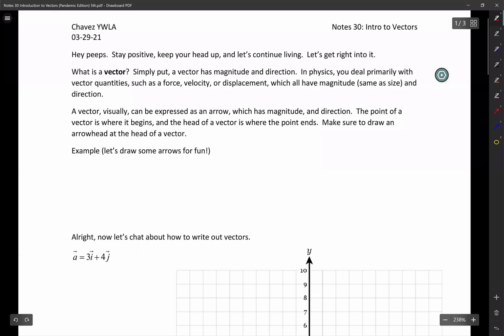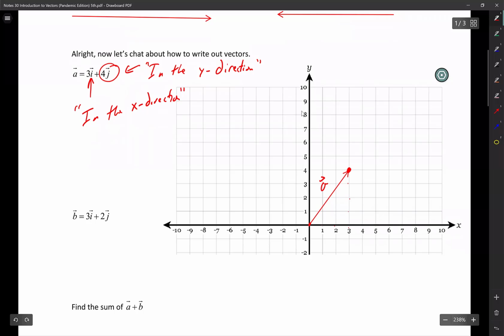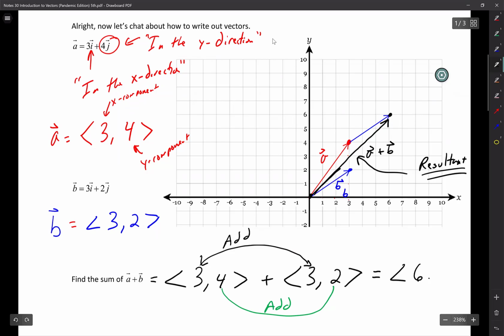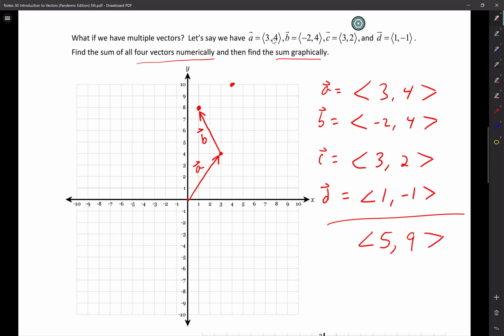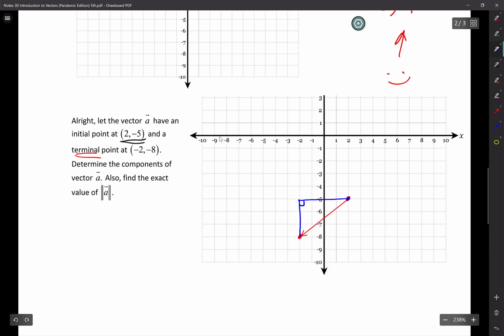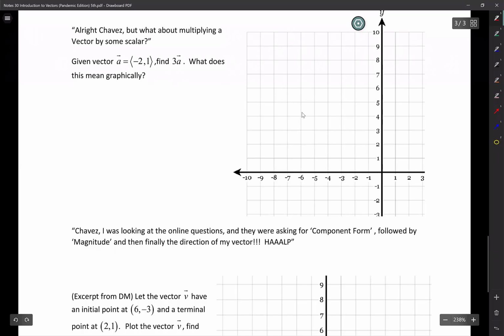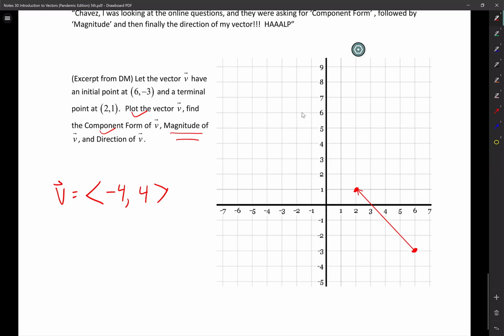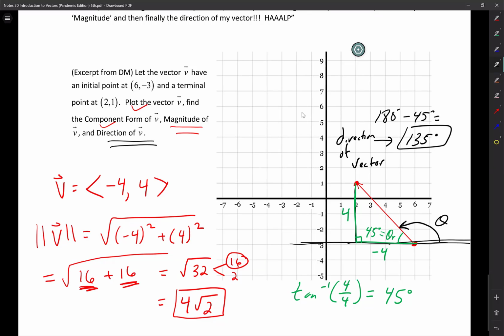Precal Notes 30 Intro to Vectors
Lesson done on 03-29-21.  Let me know if we need more details on these Notes.  Thank you.